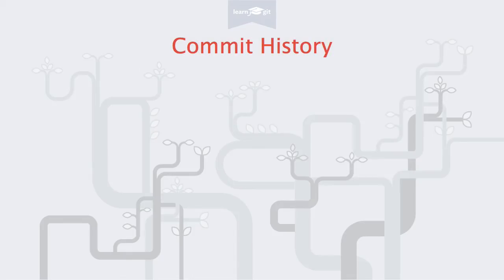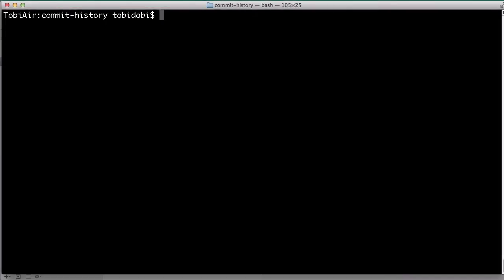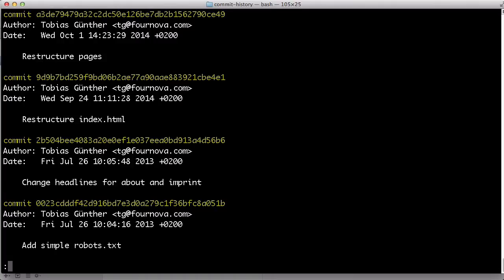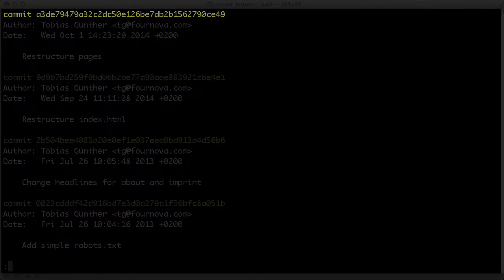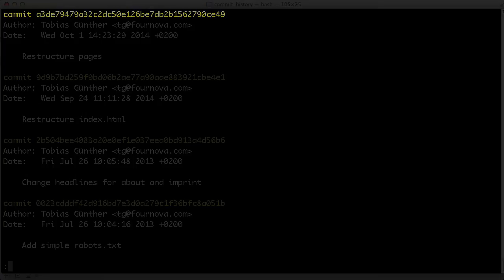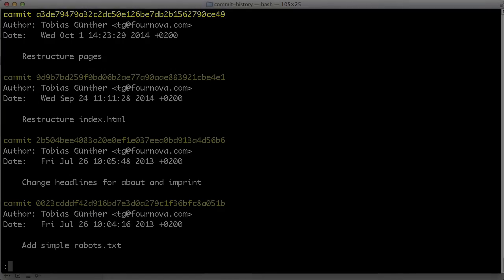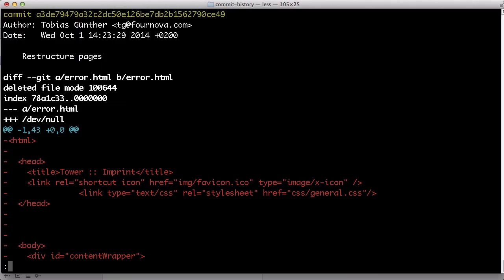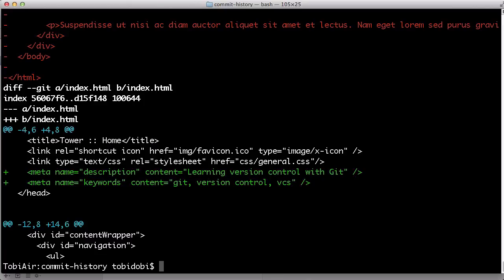Commit History [Learn Git Video Course]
Learn all about the Commit History in Git. This video is part of our free 24-part video course on Learning Git on the Command Line.

Welcome to our video series on learning version control with Git. Today, we'll take a look at our project's commit history.

Git saves every commit that is ever made in the course of a project. This enables you to roll back to any earlier version at any time - even for only a single file.
And, even more importantly, it simply allows you to understand how the project evolved.

Let's take a look at what happened recently in our project.

The "git log" command shows us the history of commits in our project. It lists the commits in chronological order, beginning with the newest item.

Let's look at one of these in detail: At the bottom, you see the message that was entered for the commit. Then, there's the time and date when it happened. And the name and email of the person that made it. At the top, there's the so-called "commit hash".

This is a unique identifier for the commit. In centralized version control systems like Subversion or CVS, a simple ascending revision number is used for this. However, this is simply not possible anymore in a distributed VCS like Git: The reason herefore is that, in Git, multiple people can commit their work offline, without being connected to a central server. In this scenario, you can't say anymore whose commit is #5 und whose is #6.

In most projects, however, the first 7 characters of the hash are enough for it to be unique. So it's safe and very common to refer to a commit using a shortened version of this 40-character monster.

The plain "git log" gives you a broad overview of recent commits. However, you can request to see more than just this kind of metadata.
With the "--stat" parameter, the files that were changed are also listed.

And with the "-p" parameter, finally, you'll even see the individual changes in detail. "P" stands for "Patch", a synonym for the Diff of changes.

Here's a little trick: if there's more content available than would fit on the current page, the command line indicates this by showing a colon (":") at the end. Press the SPACE key to see the next page or the "q" key to quit the output.

For more free ebooks, cheat sheets, and video tutorials make sure to check out our FREE learning platform!